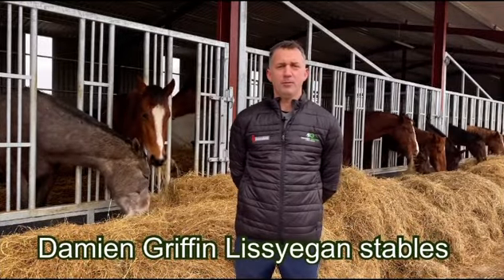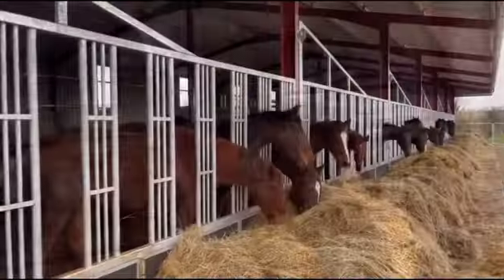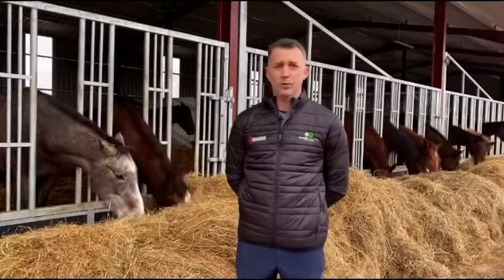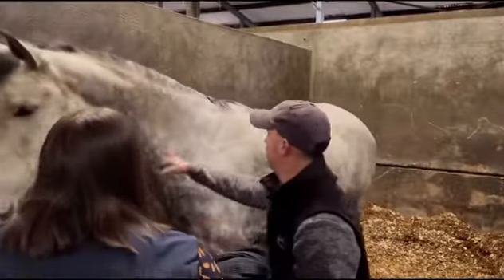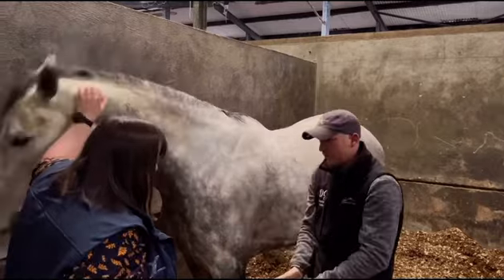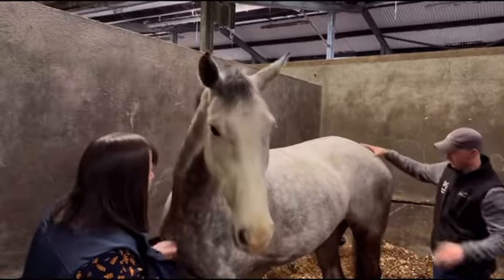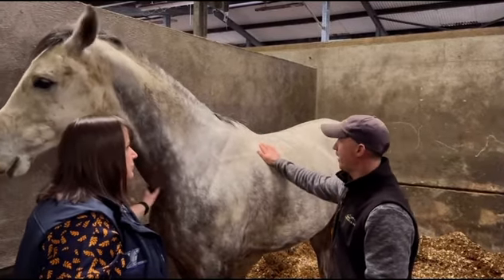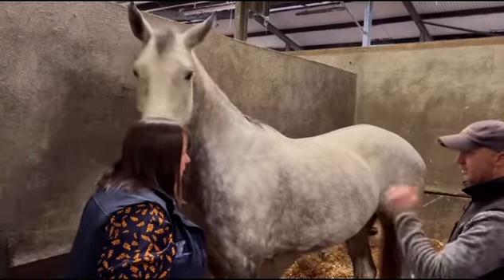Precision Microbes UPDATE 🦠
We are now 6 months using Precision Microbes 🦠 and can confidently say it is a game changer in gut health in our horses 👌🏻

We have seen huge improvements in how horses build and maintain condition while on it and have found it extremely helpful in stressful horses who are prone to ulcers. The difference in their temperament and rideability since putting them on it is huge.

It has a huge range of benefits so I would 100% recommend it for use in any horse, whether they have gut issues or not as it benefits the horses well-being as a whole 👏🏻